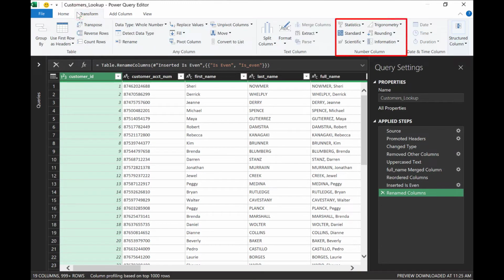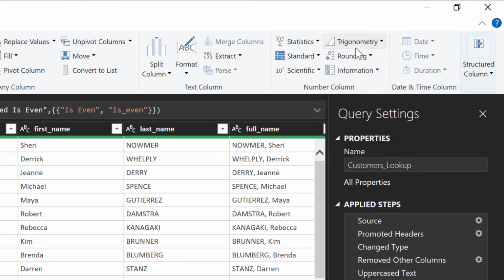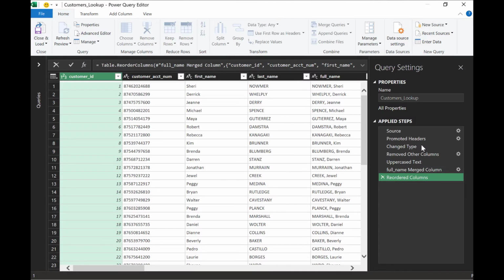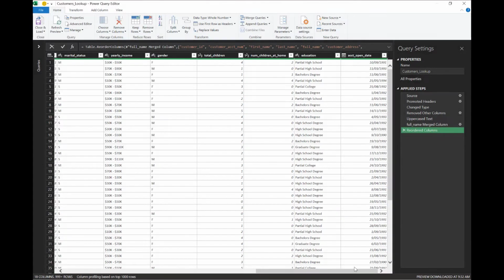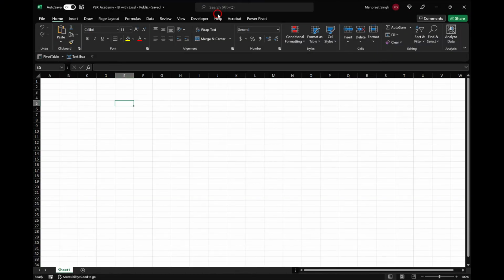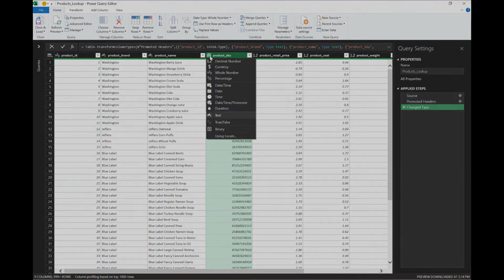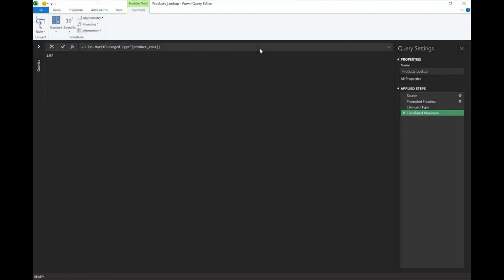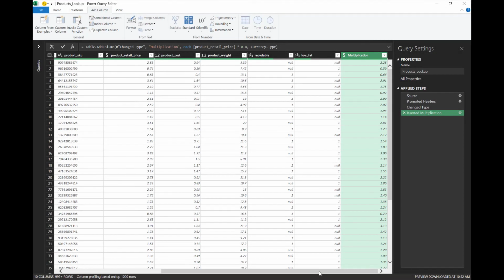Part 4: Numeric Transformation Tools in Power Query Editor | BI with Excel in 2022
In this tutorial, you’ll learn how to use the numeric transformation tools available in Power Query Editor. You’ll see examples of tools related to statistics, standard mathematical operations, and information tools.

The tools shown in this video are applicable in Power BI too.

⏳Timestamps
00:00 - Introduction
00:35 - Numeric Transformation Tools in Power Query Editor.
03:02 - Numeric Transformation Tools in Action.
05:44 - Exercise to Practice Numeric Transformation Tools.
06:14 - Solution.
10:24 - Wrap up.